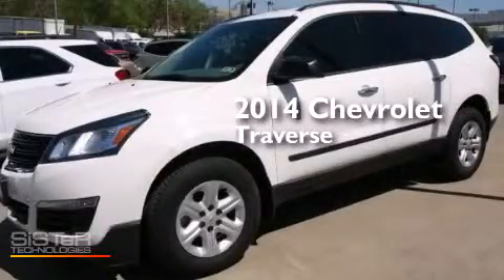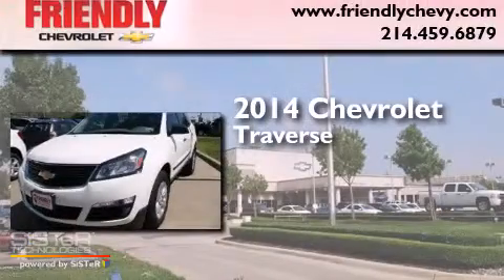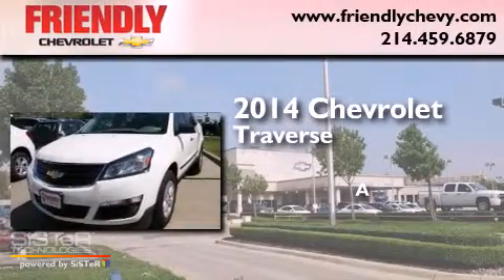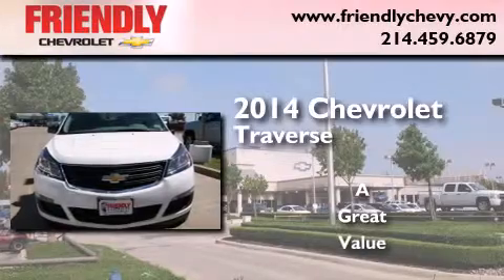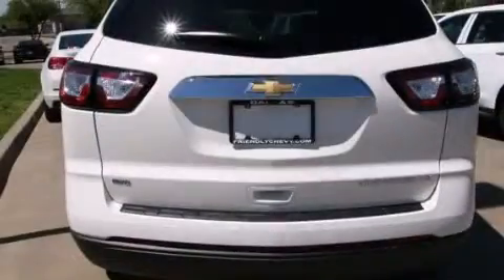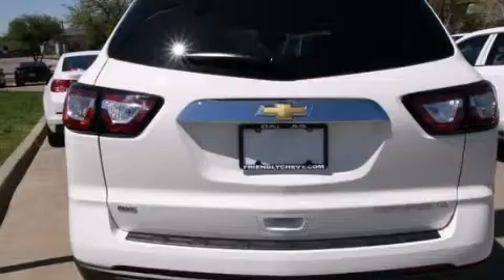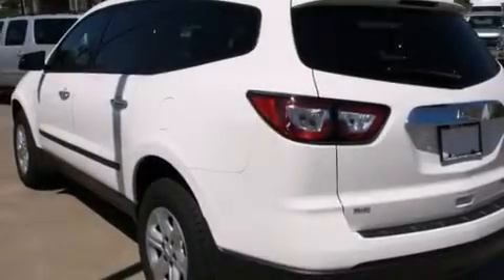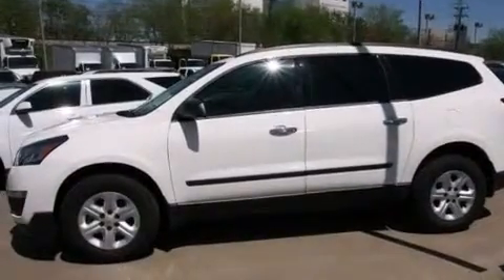2014 Chevrolet Traverse Dallas TX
Year : 2014
 Make : Chevrolet
 Model : Traverse
 Engine : 3.6L SIDI V6 Engine
 Trans . : Unspecified
 Exterior : White
 Miles : 6
 Interior : Other

 2014 Chevrolet Traverse Dallas TX